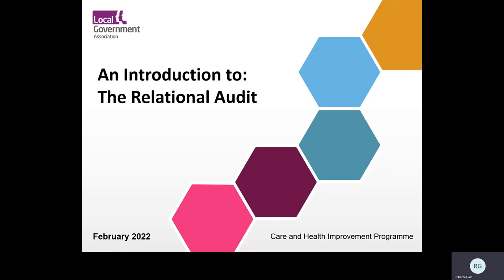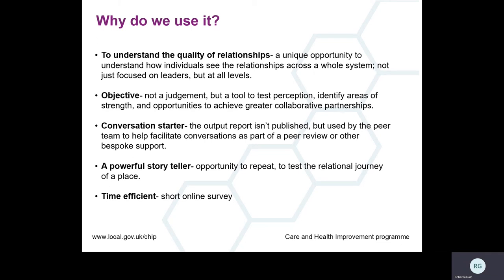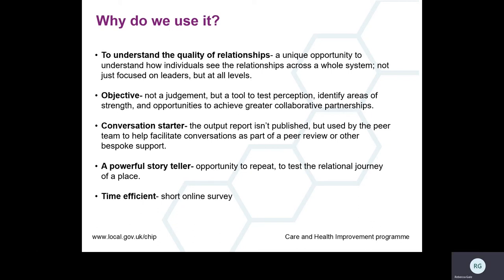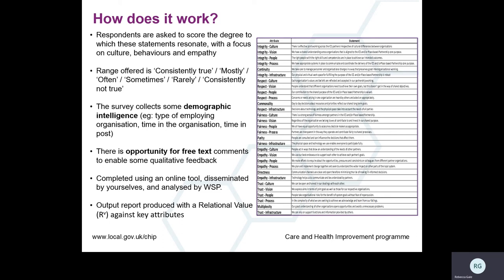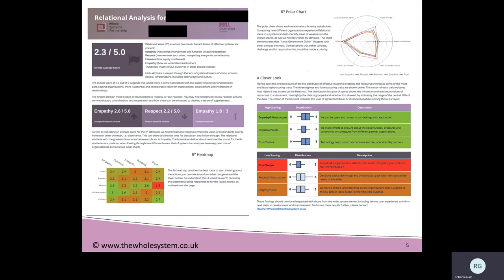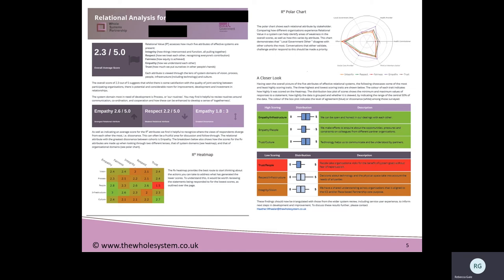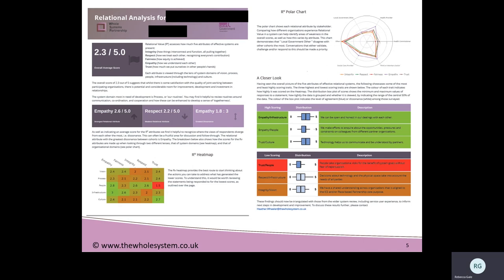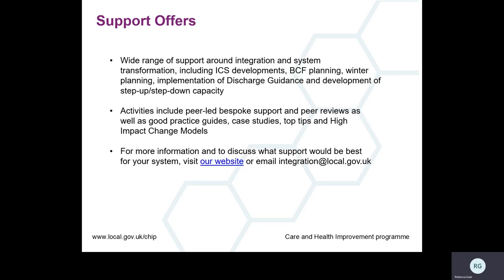Introduction to the relational audit | Local Government Association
A short introduction to the relational audit – a unique tool used to measure the quality of relationships, behaviours and culture across a system and which can cross traditional organisational boundaries. At the Local Government Association, we use the relational audit in the support we provide to improve health and care systems – not to form judgements, but to encourage an open and honest discussion about what's working well and what could be improved.